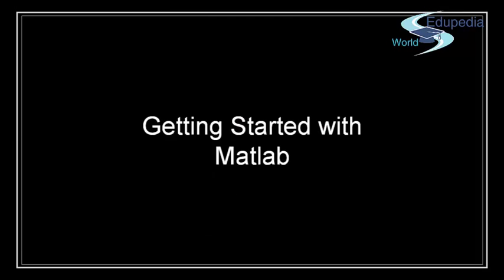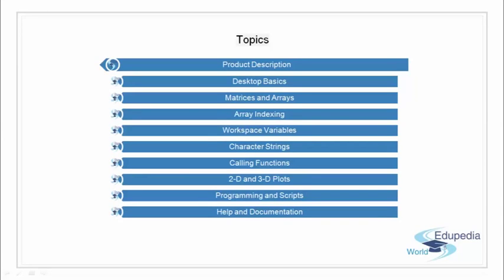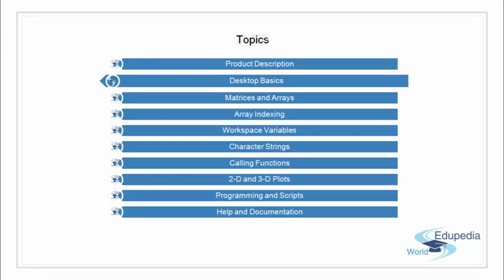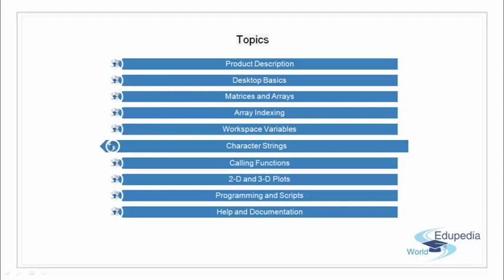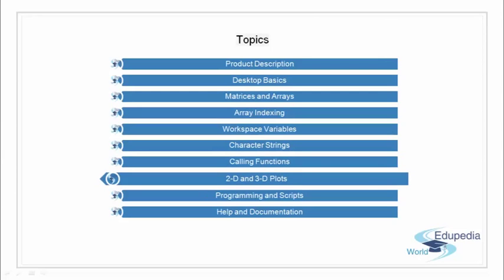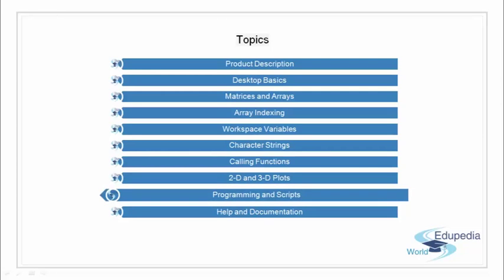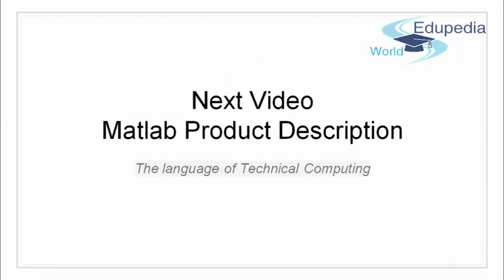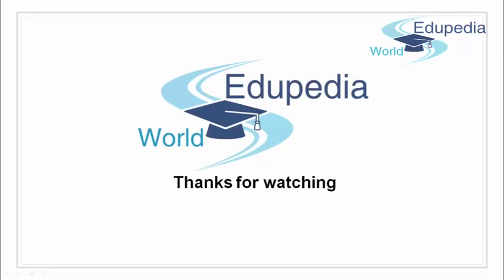1. | Introduction | Topics to be Covered | - MATLAB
MATLAB: Computer Application:
MATLAB-  Introduction | Topics to be Covered

Introduction (about faculty)
Introduction (about MATLAB)
Topics to be discussed in MATLAB videos